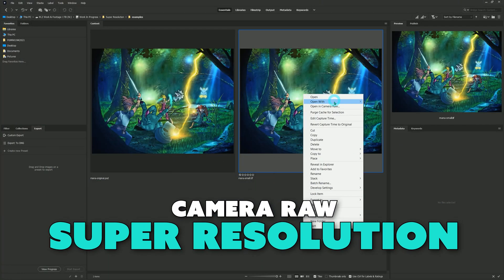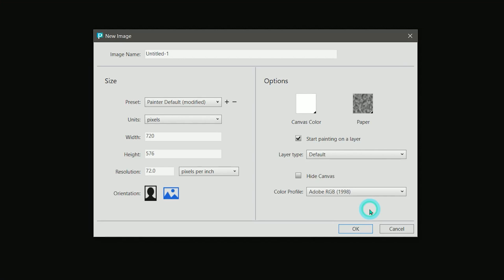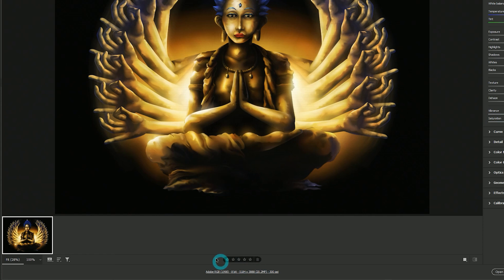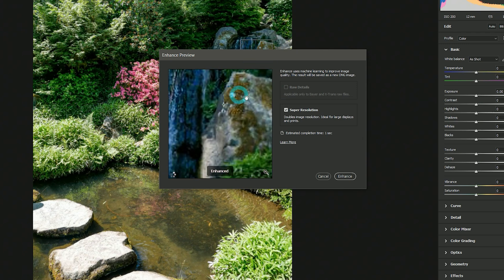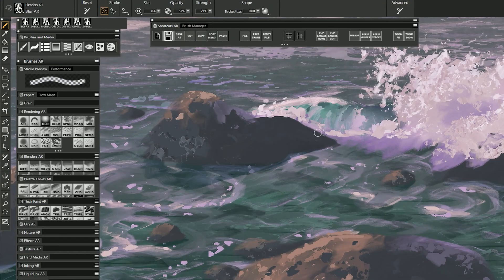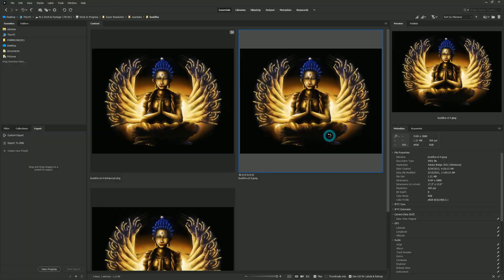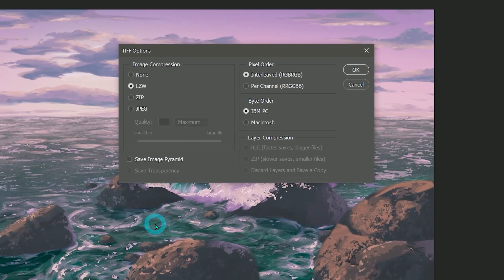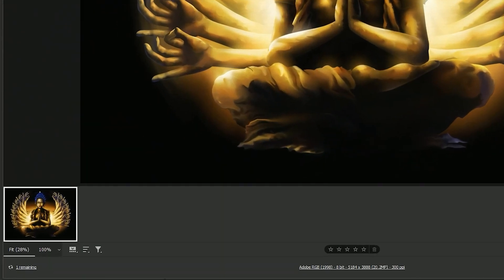How to Use Adobe SUPER RESOLUTION to Enlarge Your Art 4X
Learn how to enlarge your digital art 4x with Adobe Super Resolution for Camera RAW. Super Resolution uses A.I. Machine Learning to intelligently enlarge images.